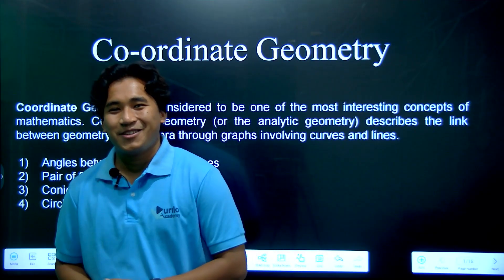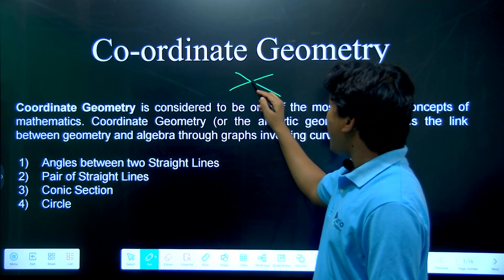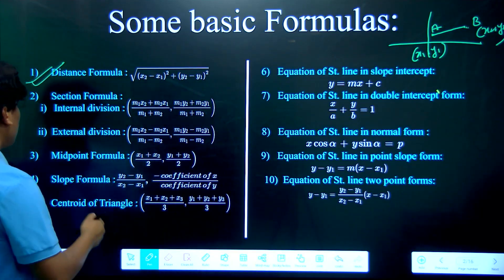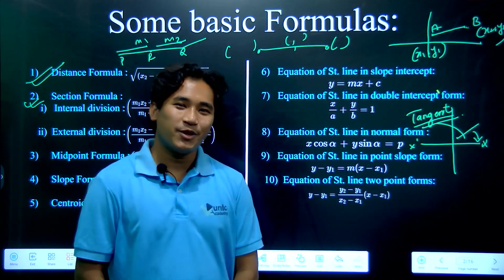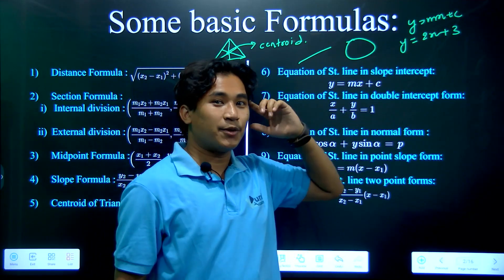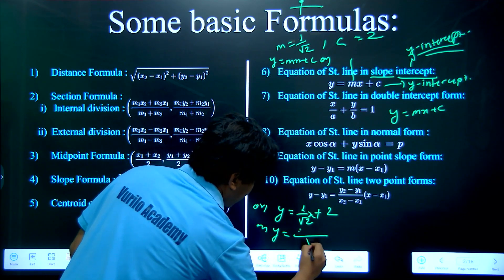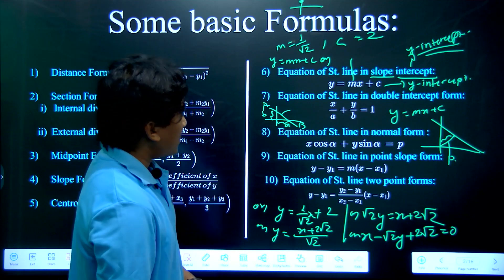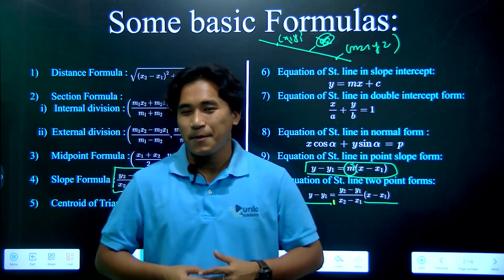Coordinate Geometry || Introduction || Class 10 SEE || Optional Mathematics